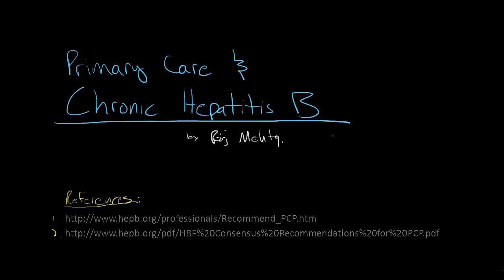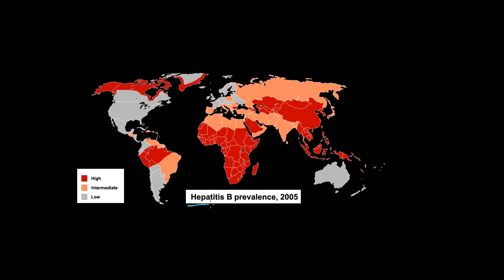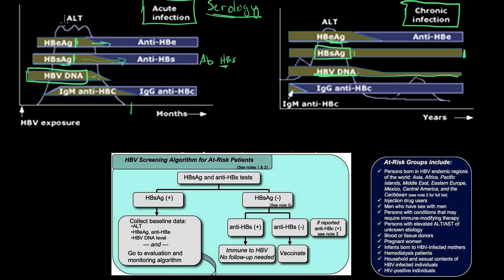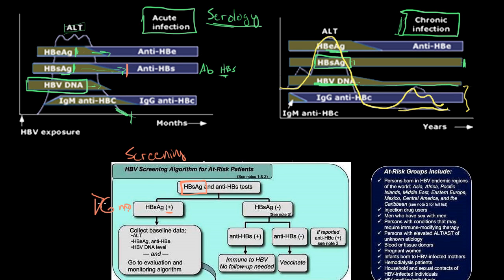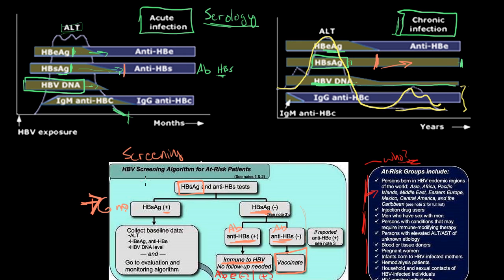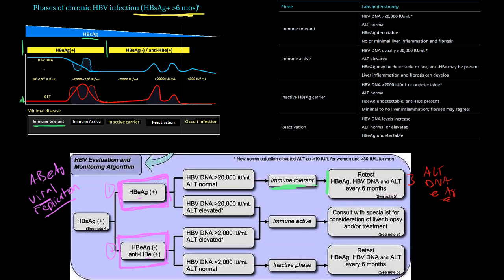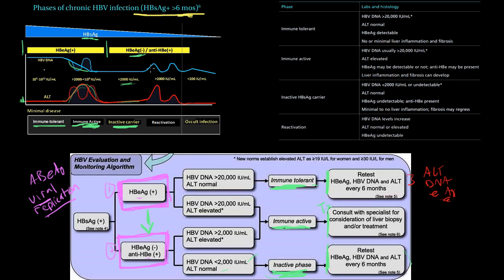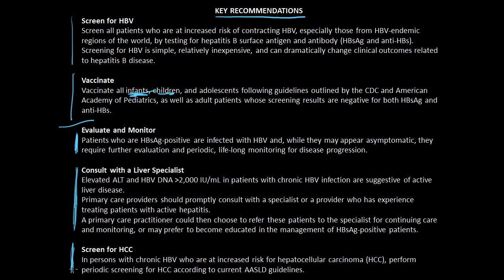Chronic Hepatitis B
References:
References: